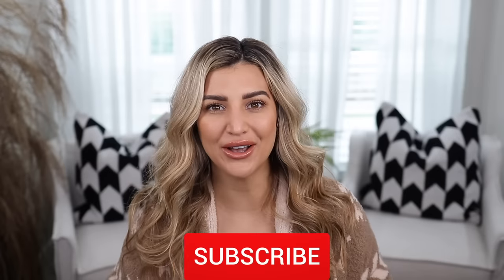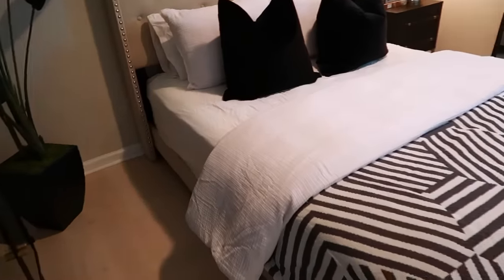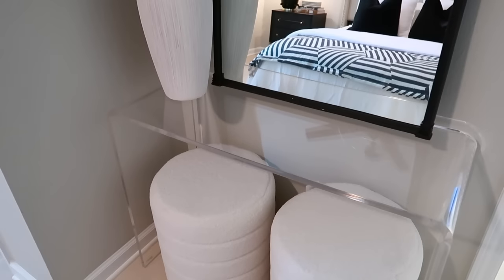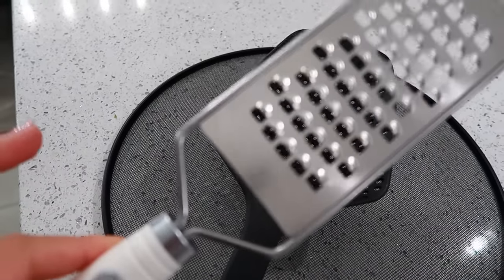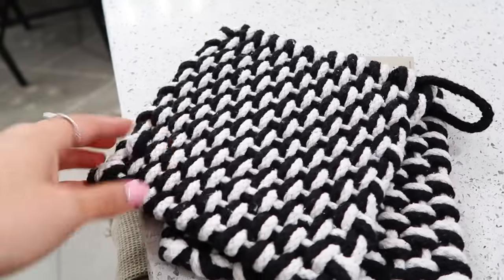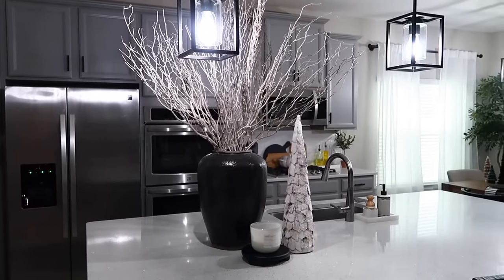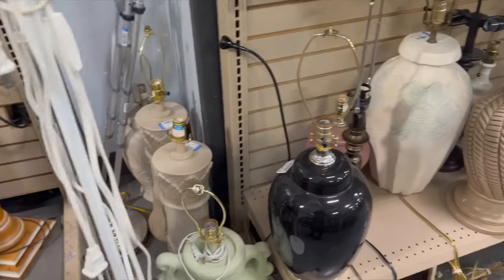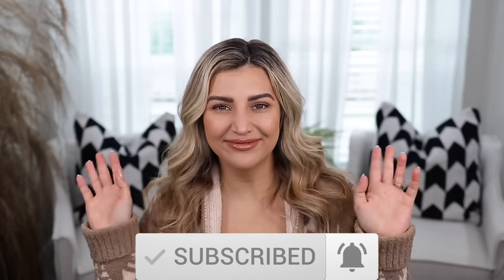HOLIDAY HOMEGOODS SHOP WITH ME & HAUL+ DIY Kelly Wearstler Linden Lamp|DECOR & BIG FURNITURE SCORE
This video is all about my most recent shop with me and haul from Homegoods. Don’t forget to check out the Ana Luisa jewelery! I also included my most recent diy of the linden lamp from williams and Sonoma. All items linked below.

MY ESSENTIALS ✨ ⬇️
My cloud couch
My best bedding

⬇️ My measurements for reference ⬇️
5’7 1/2”
145 lbs
Small/medium top
Small/medium bottom
4 pants or 27/28 jeans

⬇️⬇️⬇️ PRODUCTS MENTIONED ⬇️⬇️⬇️
Sherpa ottoman
splatter guard
cheese grater
large hand held strainer
black and white boxes
black leaning mirror guest room
acrylic desk
Wood beads
Lamp shade
Another wreath
White birch tree small